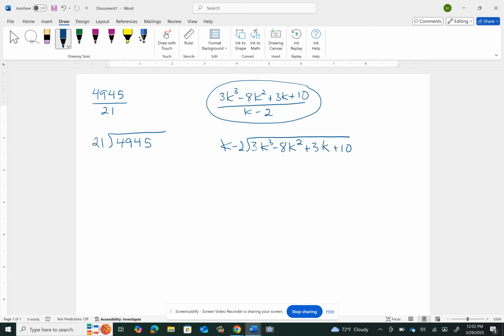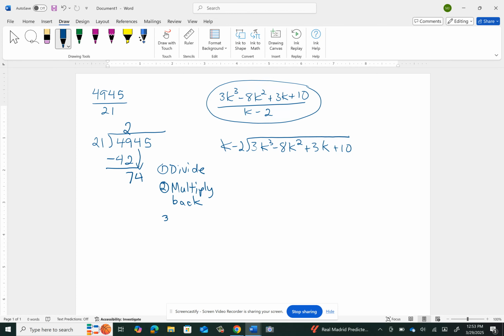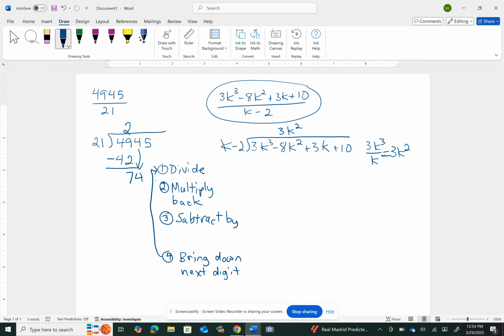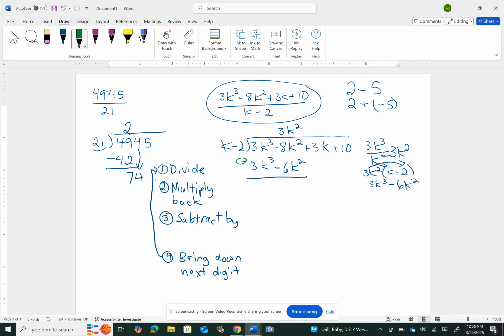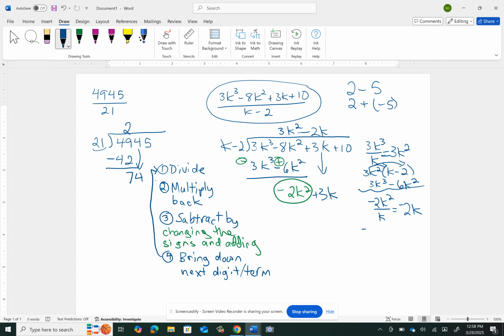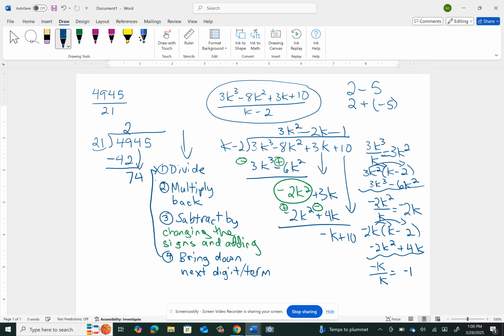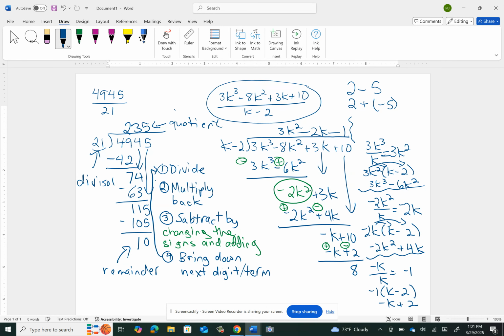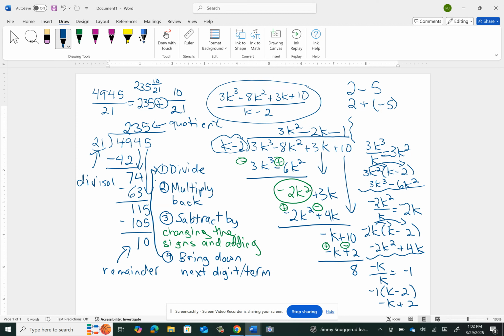Intro to Long Division